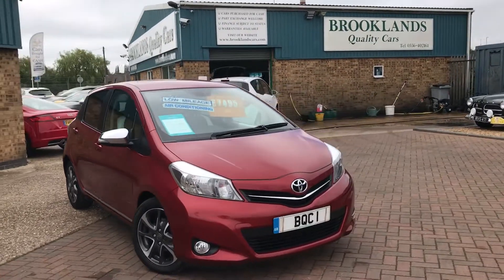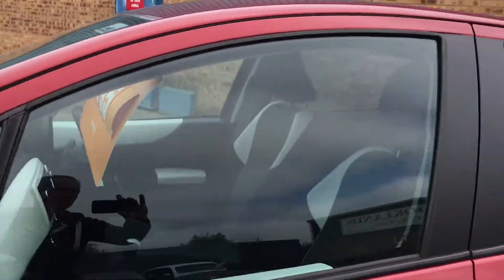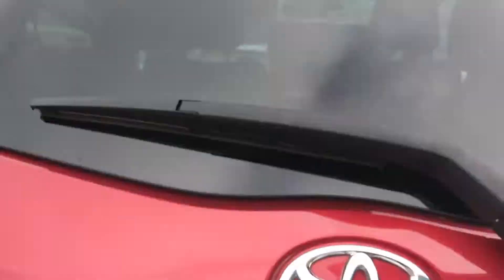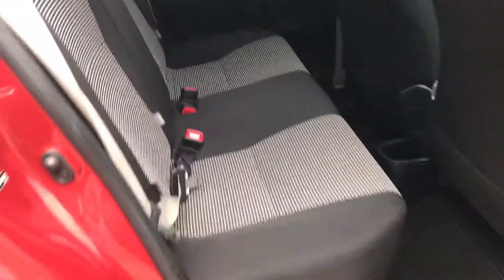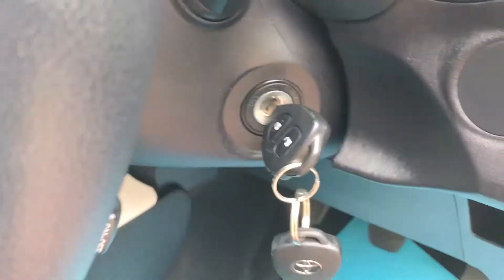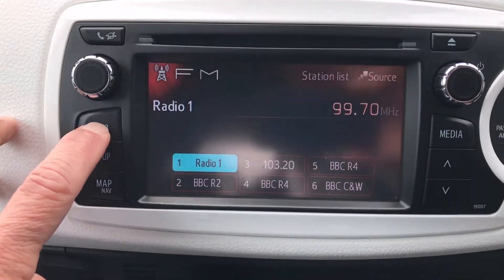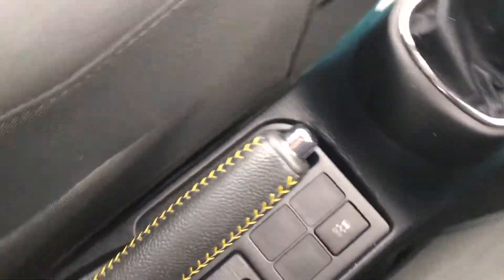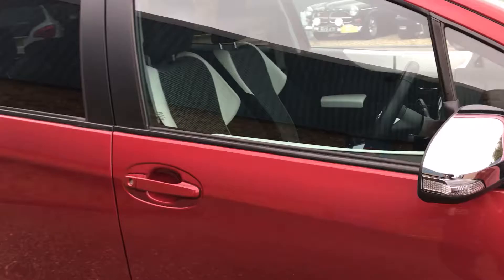Brooklands Quality Cars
Toyota Yaris 1.3 VVT-i Trend 2014 64 with only 19333 miles finished in Flaming Red Metallic with Great Spec inc Rev Camera £7495